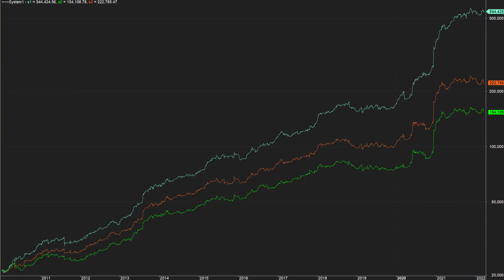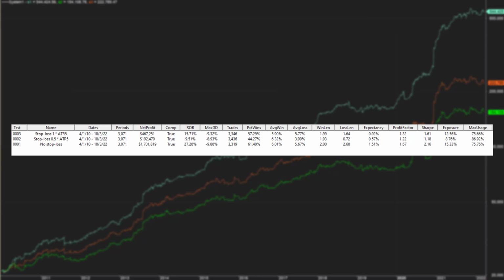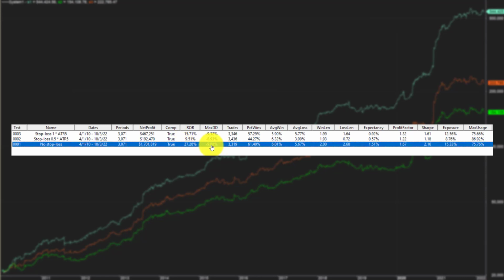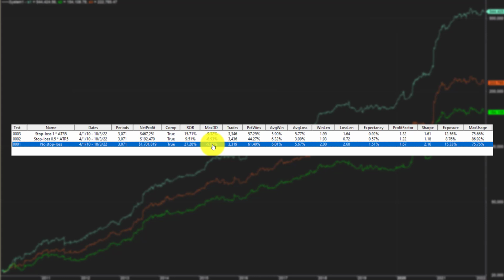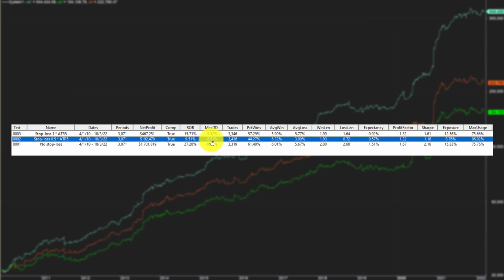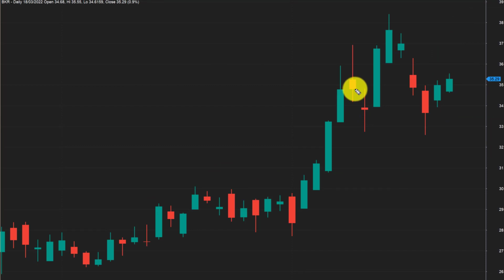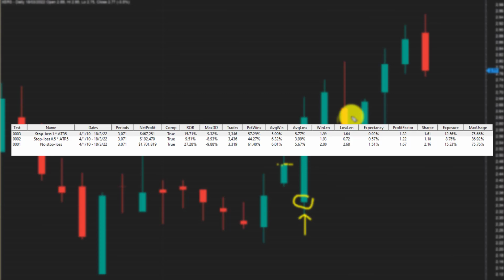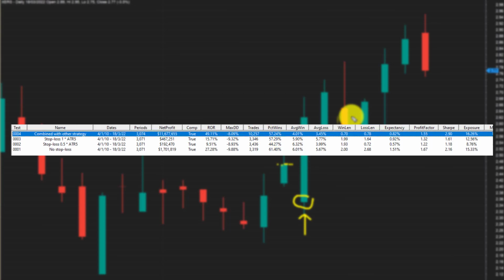Don't use a stop loss - do this instead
00:00 Intro
02:48 Results comparison - no stop-loss/stop-loss
05:05 A much better way to control risk